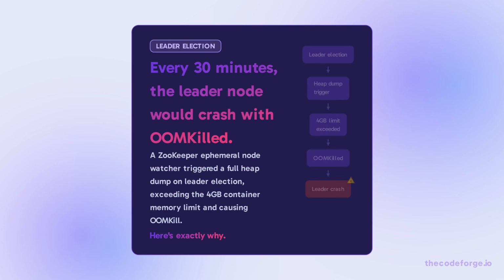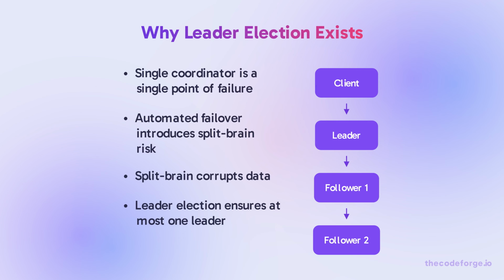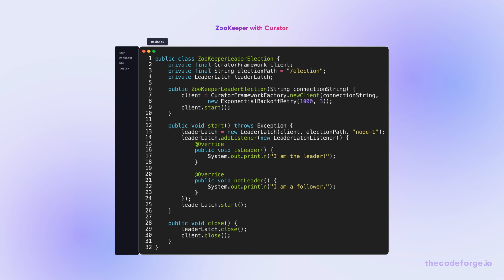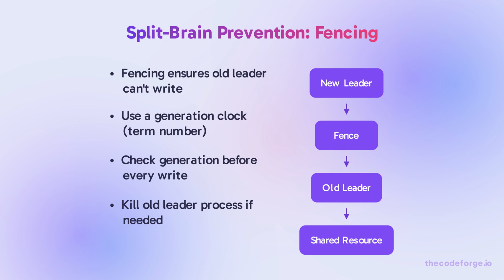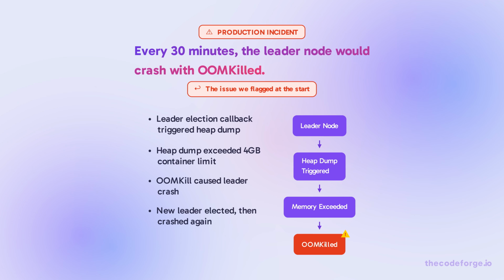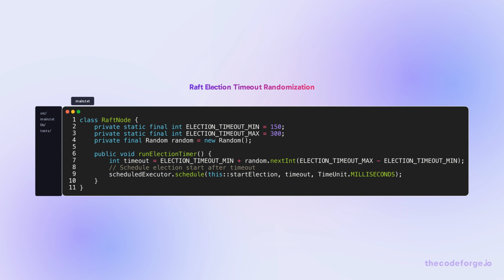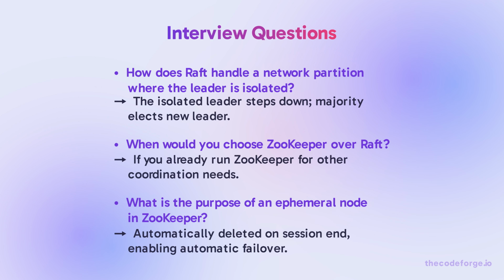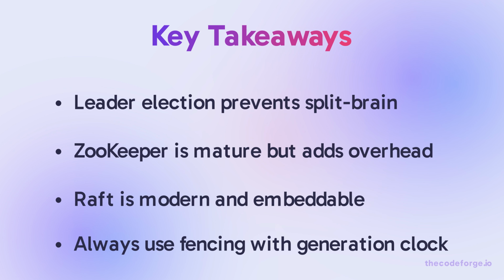A Leader Election Triggered a Heap Dump and Crashed the Node — Leader Election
A ZooKeeper ephemeral-node watcher triggered a full heap dump on every leader election, exceeding the 4GB limit and crashing the leader every 30 minutes — a re-election loop. This is leader election: how it works (ZooKeeper/etcd/Raft), fencing tokens, split-brain, and avoiding election storms.

⏳ Timestamps:
0:00 - Cold open: Every 30 minutes, the leader node would crash with OOMKilled.
0:18 - Intro
0:24 - What Is Leader Election?
0:42 - Why Leader Election Exists
1:00 - Distributed Lock Pattern
1:30 - ZooKeeper Leader Election
1:54 - Raft Consensus
2:26 - When Not to Use Leader Election
2:49 - Split-Brain Prevention: Fencing
3:22 - Every 30 minutes, the leader node would crash with OOMKilled.
3:45 - The Fix
4:05 - ⚠ Gotcha: Lock TTL too short or too long
4:16 - Version Compatibility: ZooKeeper 3.5+ and Curator 5.x
4:53 - Production Caveat: Leader Election and Resource Contention
5:10 - Debugging Guide
5:25 - Interview Questions
5:50 - FAQ
6:12 - Key Takeaways
6:33 - Next up
6:45 - Wrap-up

⏭ Next up: Quorum: R + W greater than N